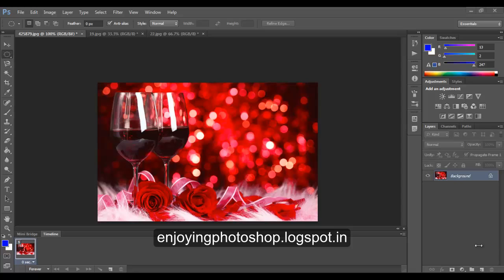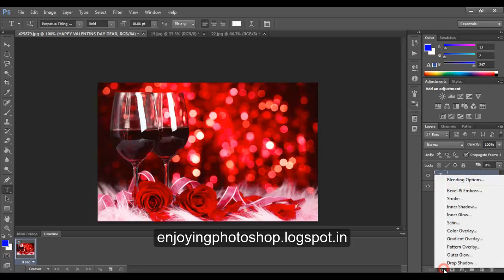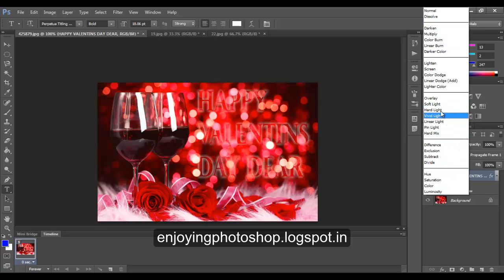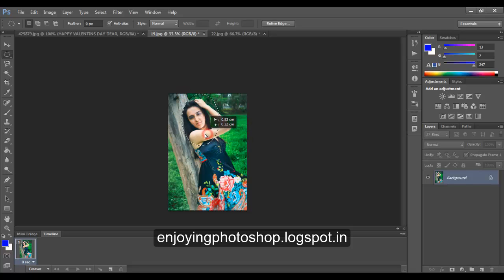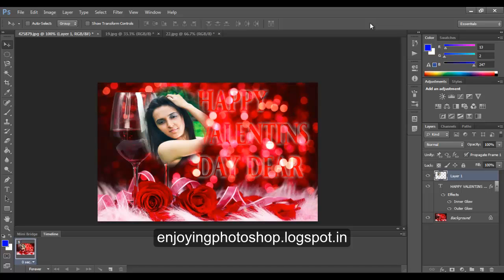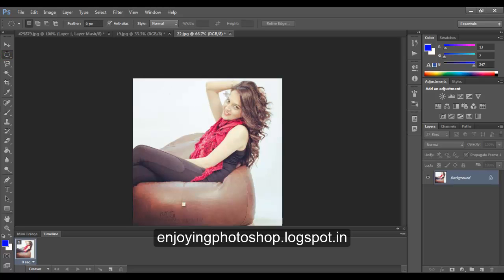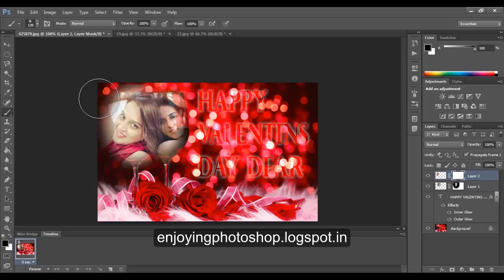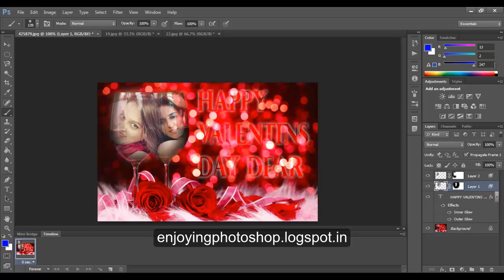CREATE A VALENTINE'S DAY CARD WITH PHOTOSHOP CS6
In this Video We will create a Beautiful Valentine's Day Card .
Basically We will add a transparent message and Move the Picture inside Wine Glass.

Steps Involved :
 Download a beautiful background
Add text to image
Lower the Fill and add Outer glow
Use blend mode Overlay
Add inner glow wit multiple blend mode
Open another two image
Make the Selection using marque tool
Soften the edges
Move the Image to background image
Apply mask
Apply Blend if